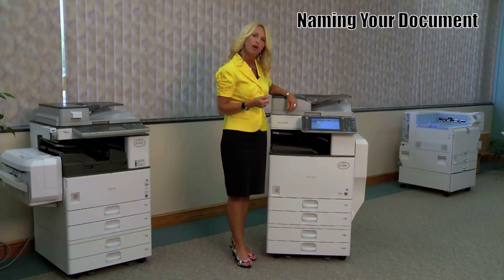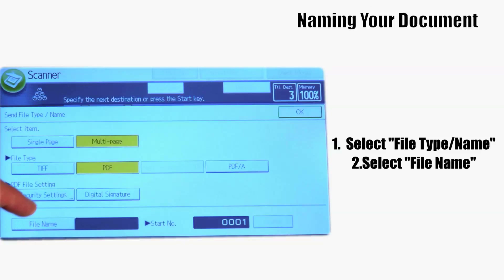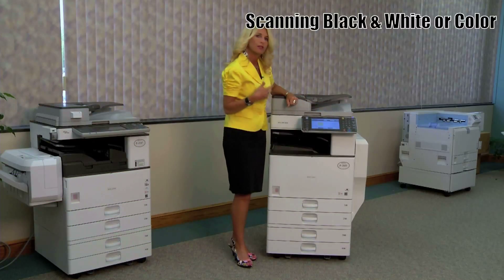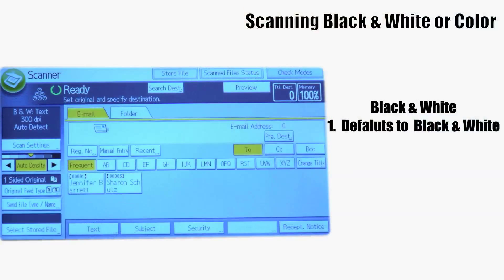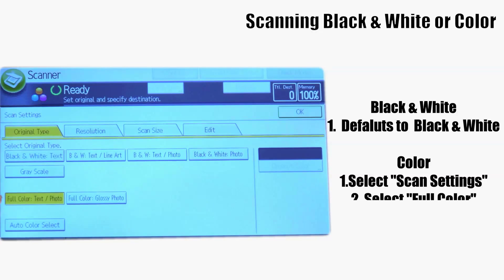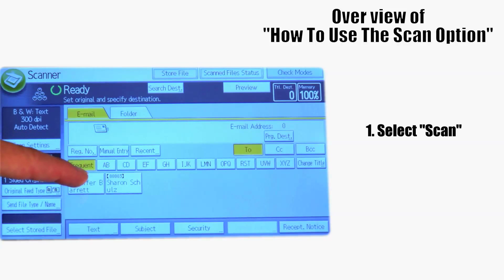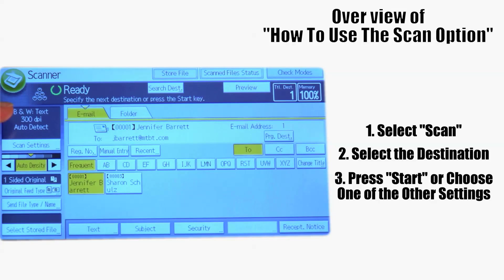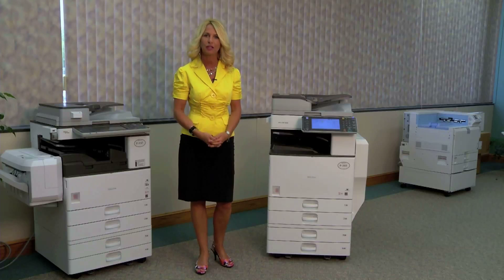How to scan a document from your Ricoh device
Jennifer, from MT Business Technologies, will demonstrate how to scan a document and then email or save the document from your Ricoh device.